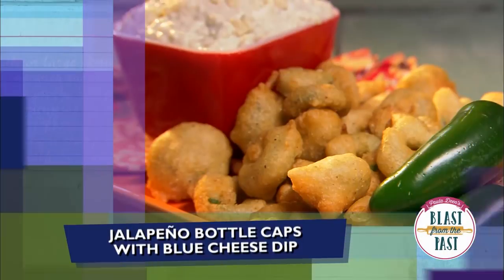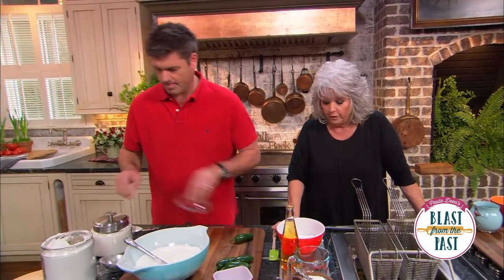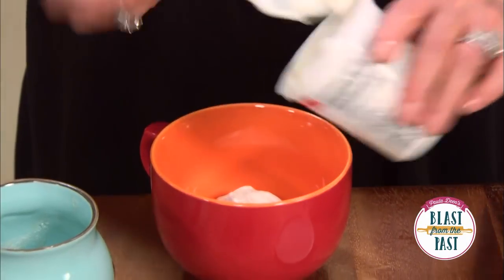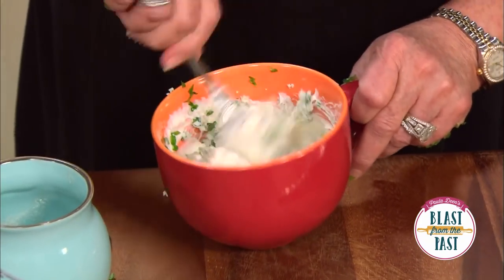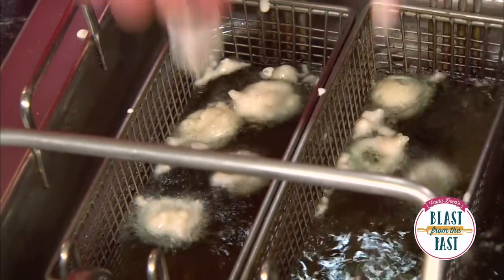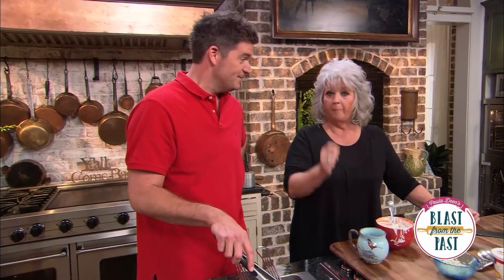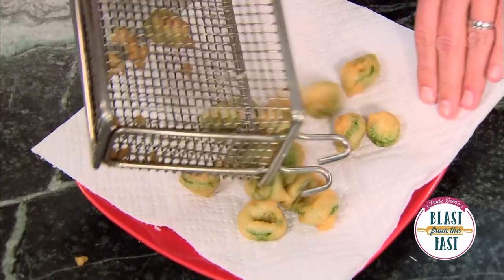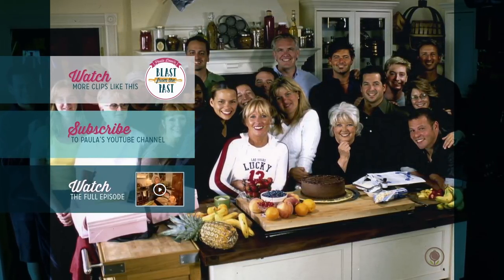Jalapeno Bottle Caps with Blue Cheese Dip Recipe - Blast from the Past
A great recipe for an appetizer for the big game or dinner party.

Ingredients
Use peanut oil for frying
1 cup recipe follows fry mix
8 tablespoons beer
3 (3 1/2 oz) trimmed, seeded, and sliced crosswise 1/4-inch thick jalapeño peppers
3 cups self rising flour
1/2 cup self-rising white cornmeal
2 teaspoons divided salt
1 teaspoon crushed black pepper
1/2 cup sour cream
1/4 cup mayonnaise
1/2 teaspoon pepper
1/2 cup (2 oz) crumbled blue cheese
1/2 cup finely chopped white and light green parts green onions

Directions
1. Heat the oil in a deep skillet to 375º.

2. While the oil heats up, combine the fry mix with the beer, stirring until smooth. Toss the jalapeño slices in the batter. Using a slotted wooden spoon or tongs, carefully lower the jalapeño slices into the oil.

3. Fry for about 2 minutes, turning them often to brown evenly. Drain on a paper towel-lined plate and season with salt.

4. Serve immediately with Blue Cheese Dip.

Blue Cheese Dip:

1. Combine the sour cream, mayonnaise, salt and pepper. Fold in the blue cheese and green onions.

2. Cover and refrigerate until ready to use.